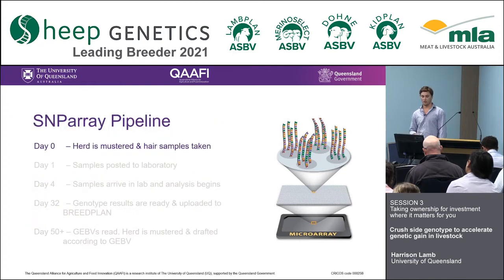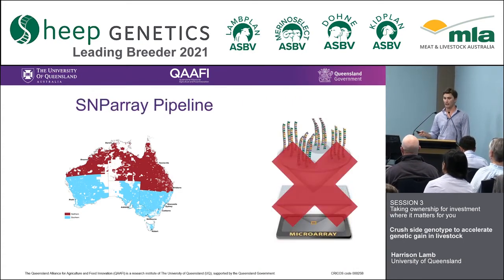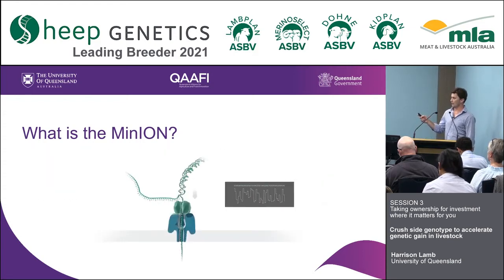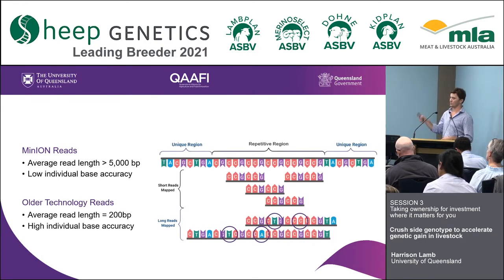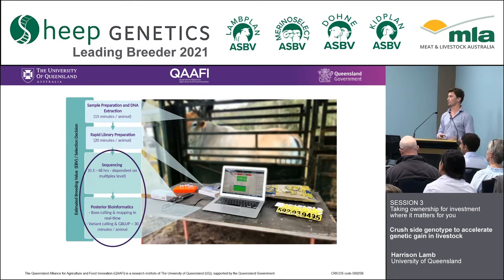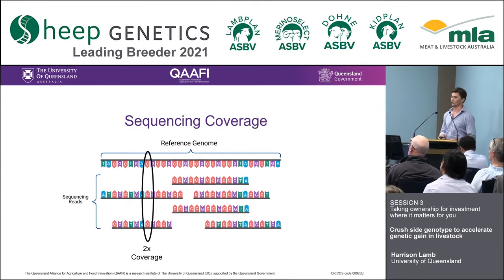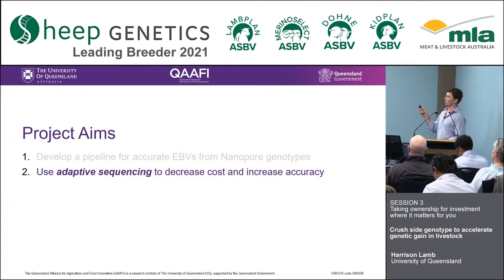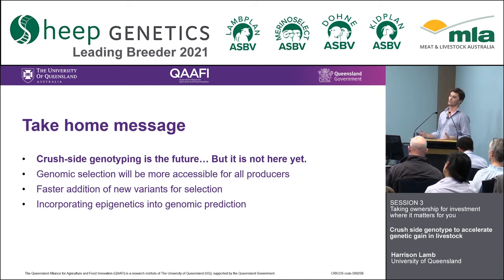Crush side genotype to accelerate genetic gain in livestock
Sheep Genetics Leading Breeder 2021 -  Harrison Lamb